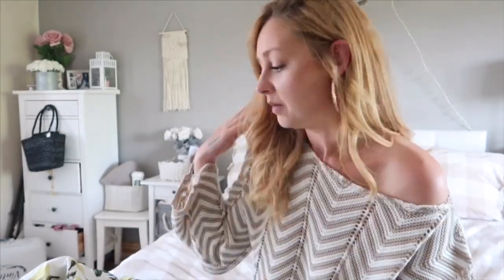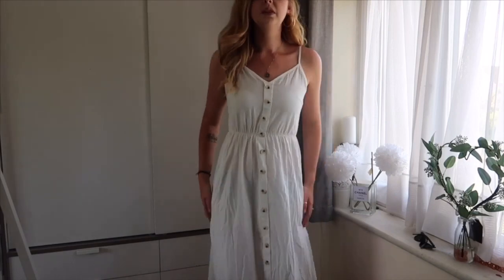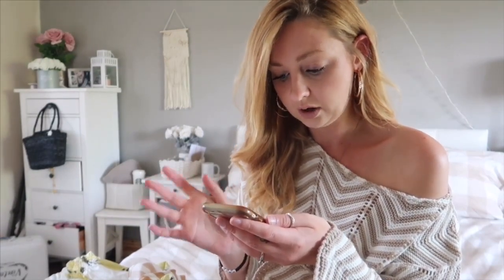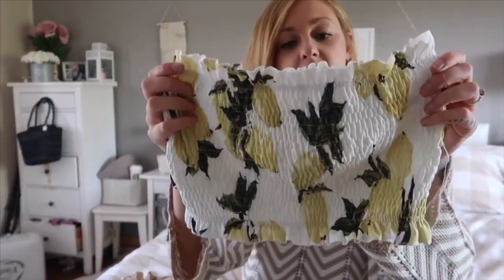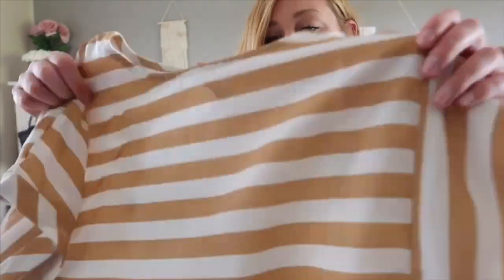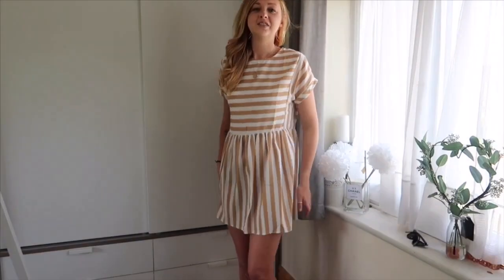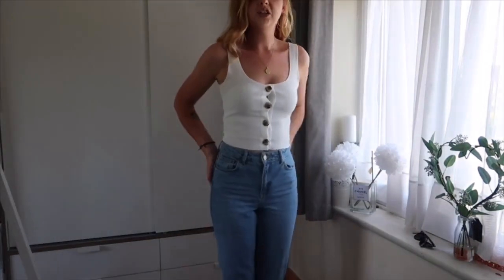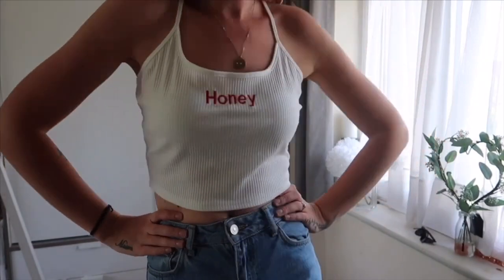eBay Clothing Haul!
Hey guys!
Today I filmed my eBay goodies! Had so many requests from people so thought I’d try out a few items and see what I got for my money!

White button up dress

Pineapple button up dress

Two piece lemon set

Striped short dress (khaki)

White button up crop top

Honey crop top